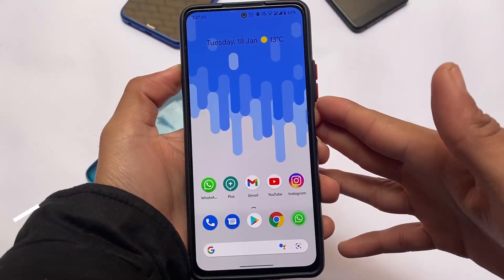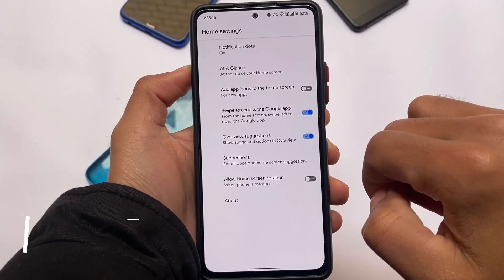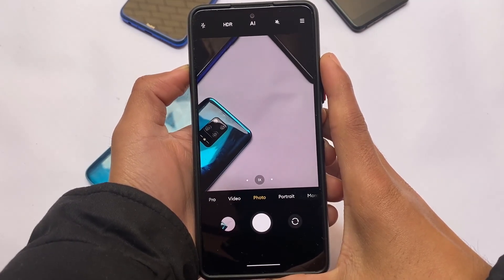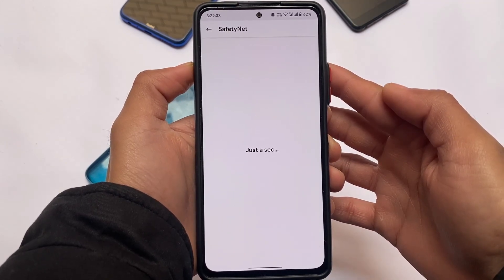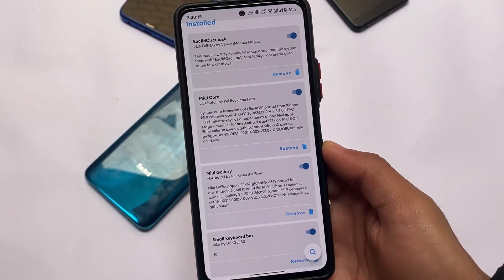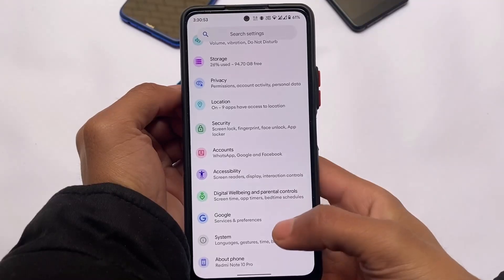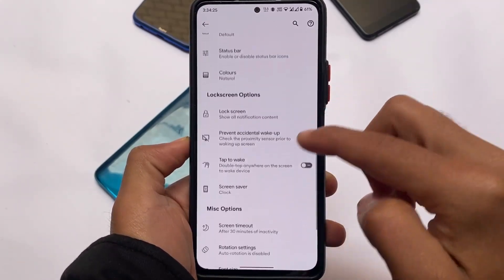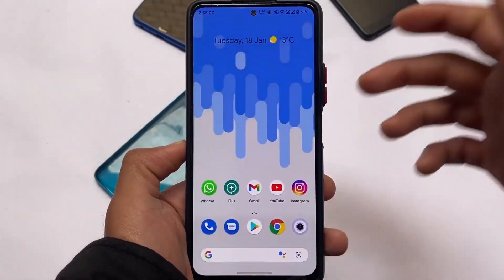I've used this ROM in my YouTube Break | My Daily driver device & ROM ?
Hey guys, What's Up? Everything good I Hope. In this Video, I'm gonna show you " I've used this ROM in my YouTube Break | My Daily driver device & ROM ? " . Make Sure to watch this video till the end to understand everything.

Links :- ??

00:00 Intro
00:15 ROM
00:30 What's included ?
01:00 Camera
01:21 Root
02:02 Modules
02:41 UI
03:03 OTA
03:16 Security